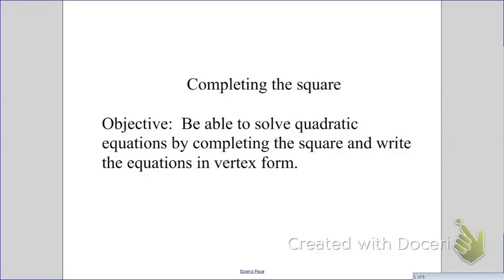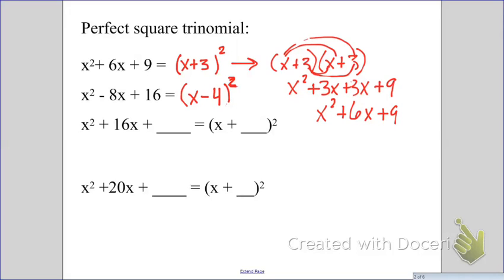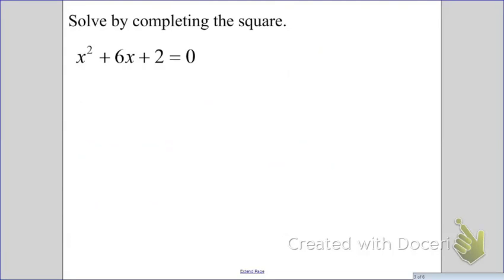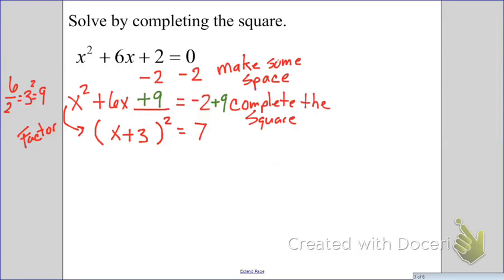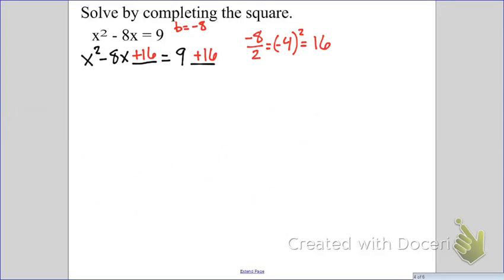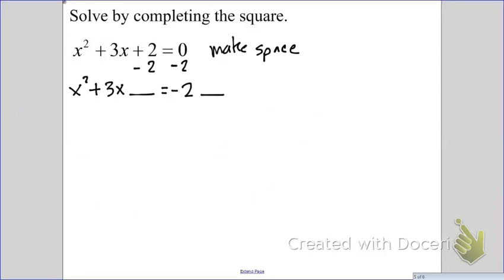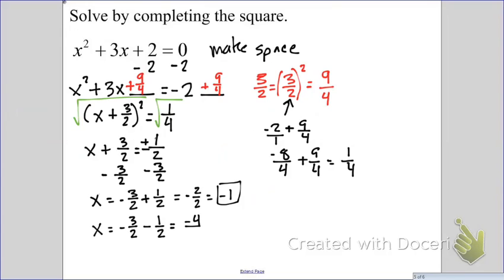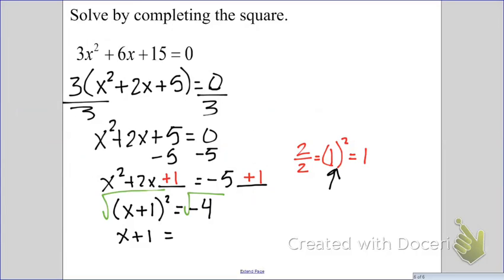5.5 Completing the Square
Solving Quadratics using completing the square.